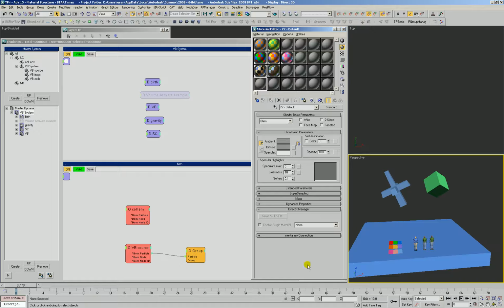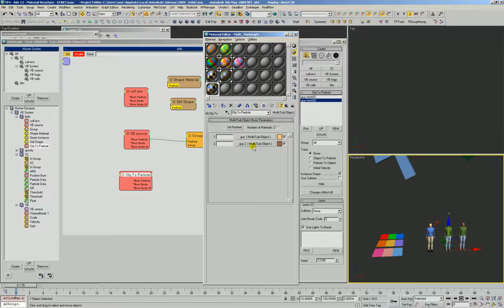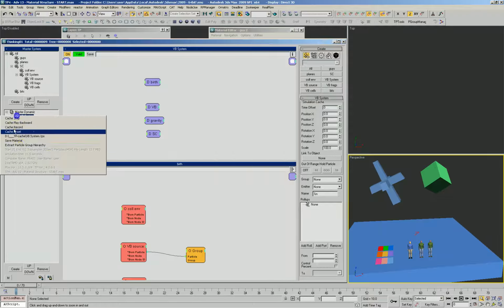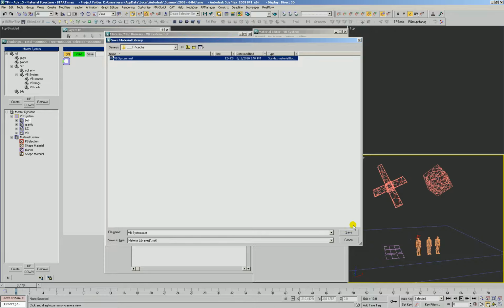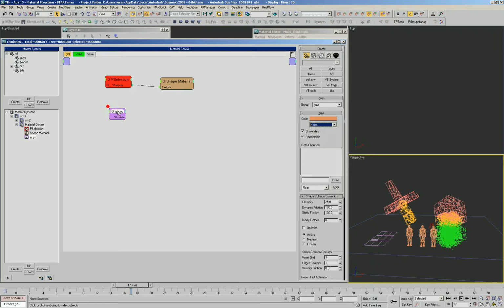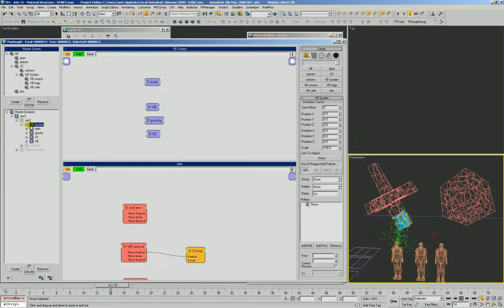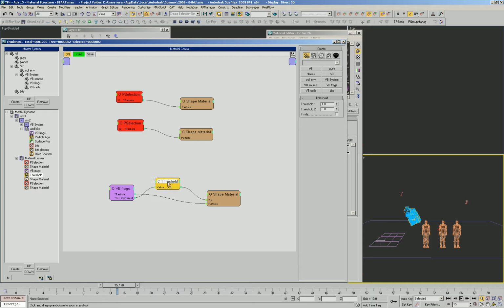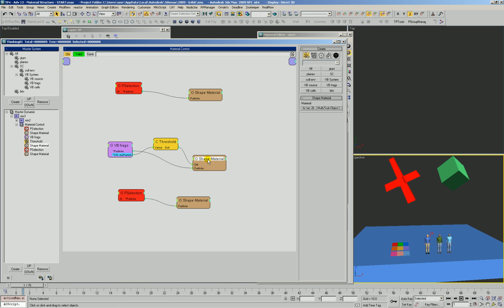TP4 Adv 13 Material Structure